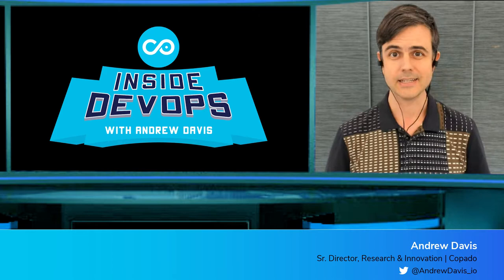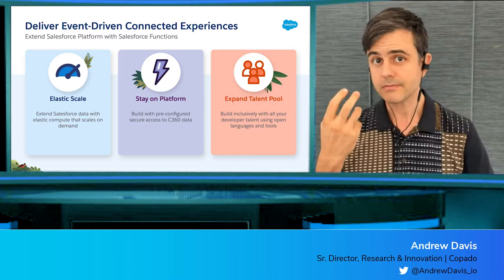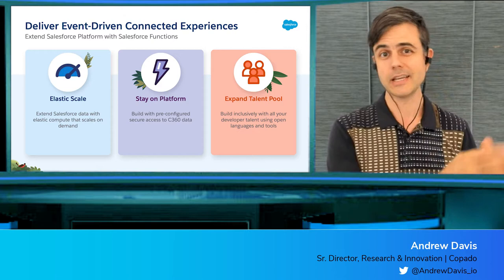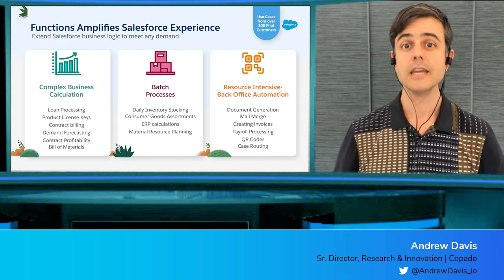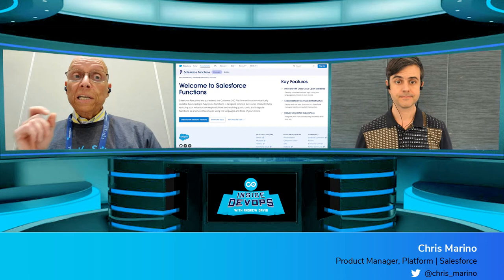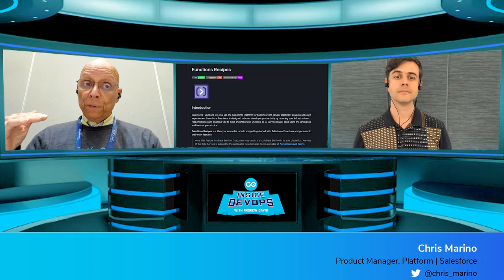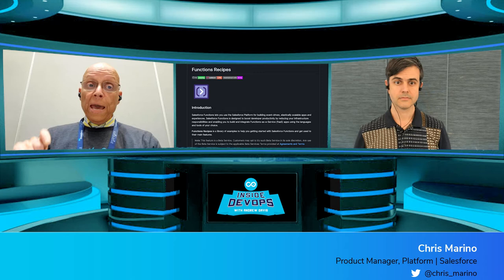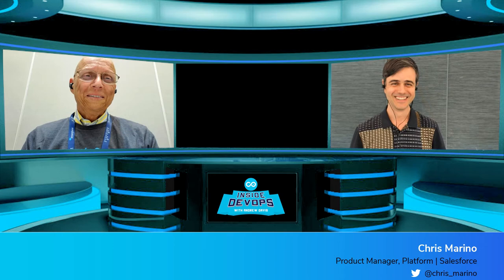Inside DevOps with Andrew Davis - Dreamforce Day 2